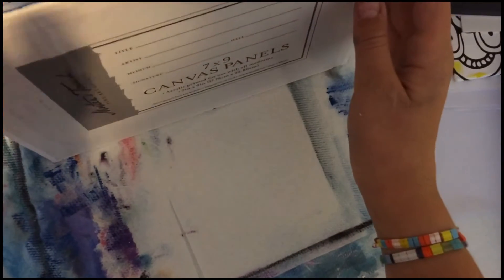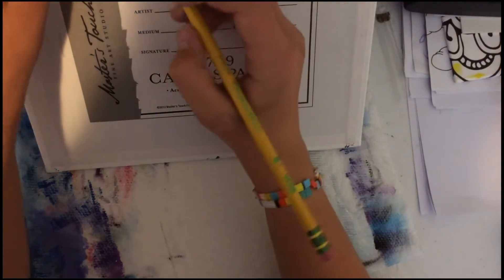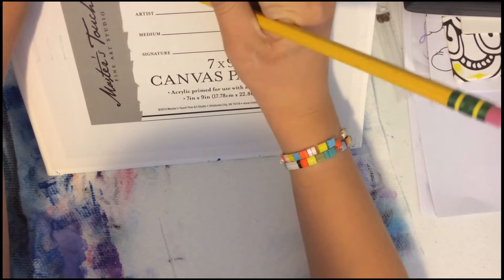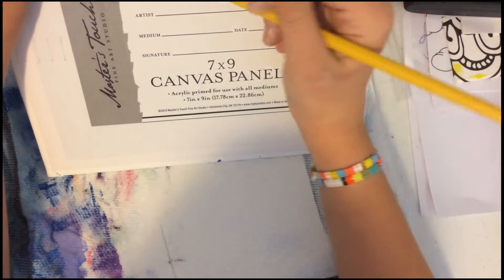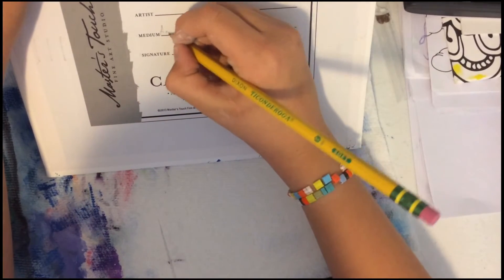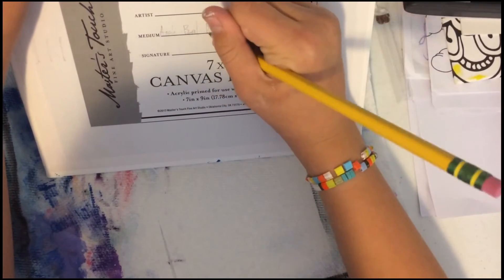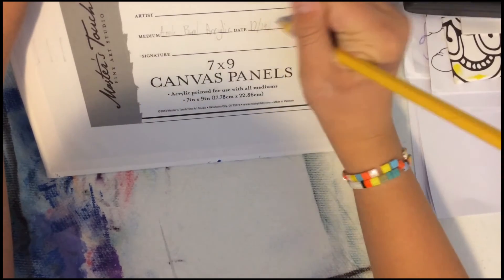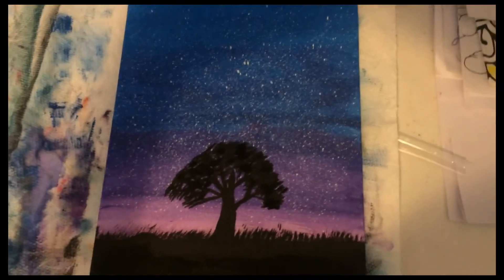Tree silhouette w/ aurora back round. || acrylic painting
Beautiful painting with tree and mountain silhouette